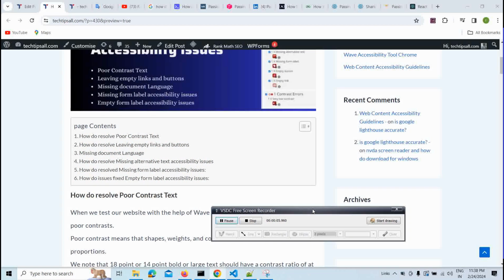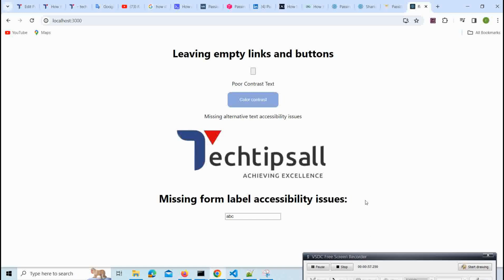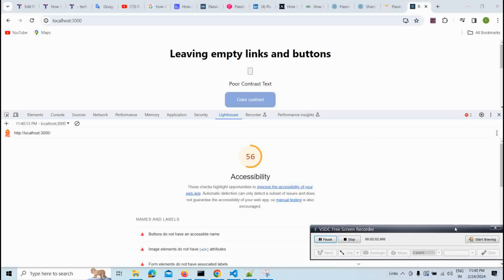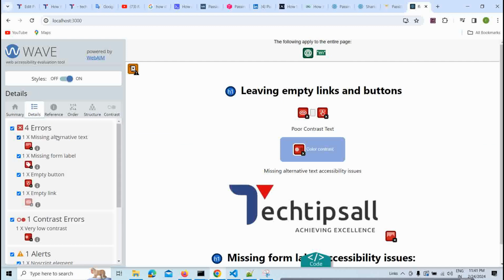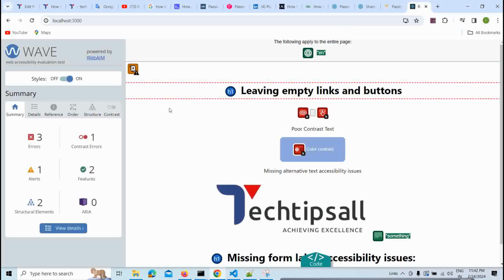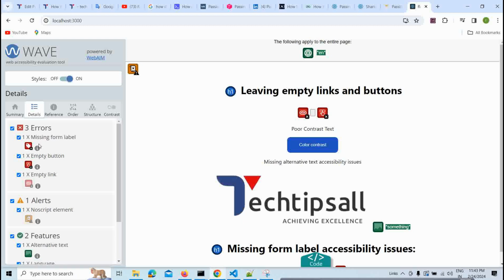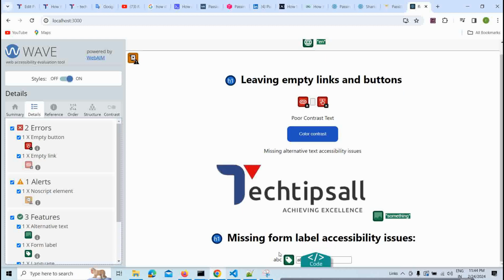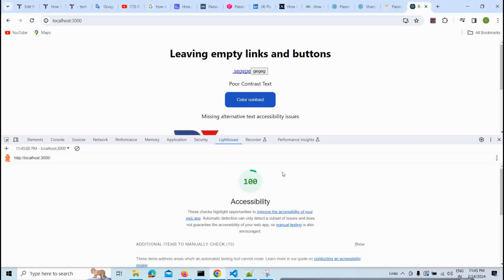How To Find Accessibility Errors & Fix Accessibility Issues In ReactJS,HTML,VUE and Angular JS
While creating a website and testing the performance of the website, some errors related to accessibility come up which if we resolve then the performance of the website improves.